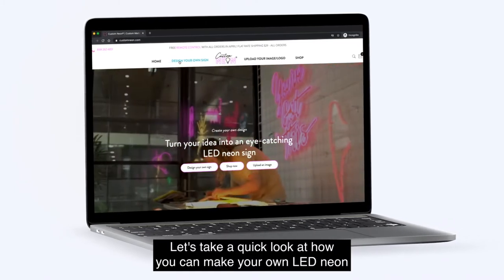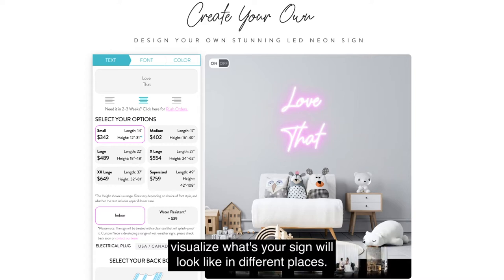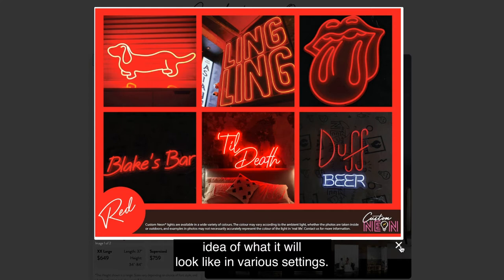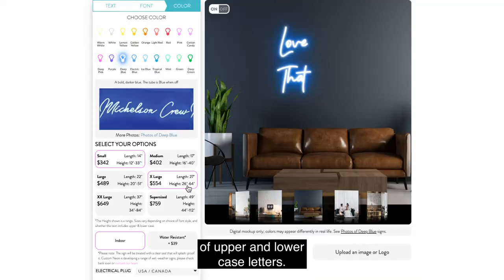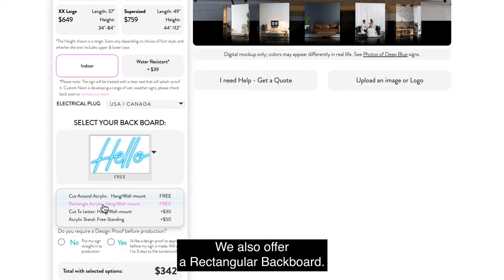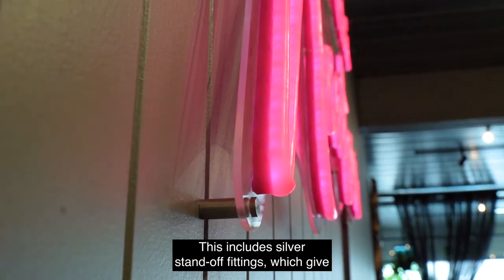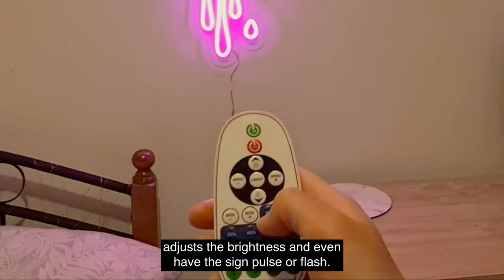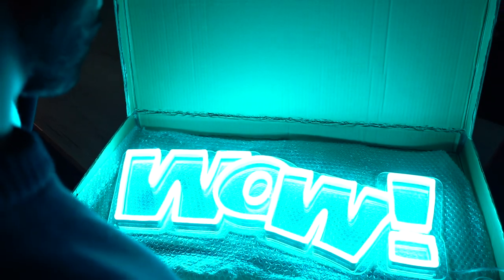Create a Neon Sign in 5 Easy Steps @Custom Neon®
Make your own LED neon sign in five easy steps with our online design tool. Choose your text, font, color, size, backboard & more. Try it now at: